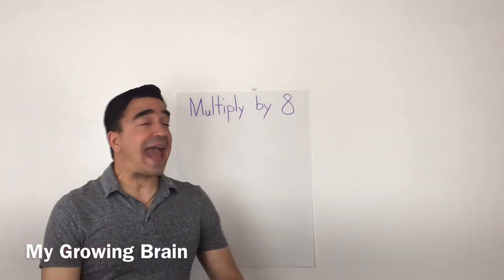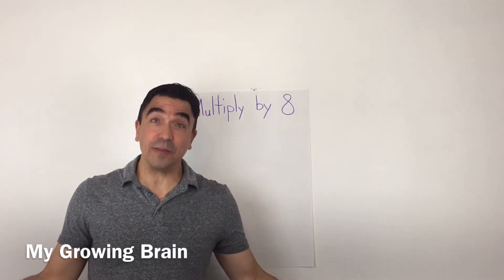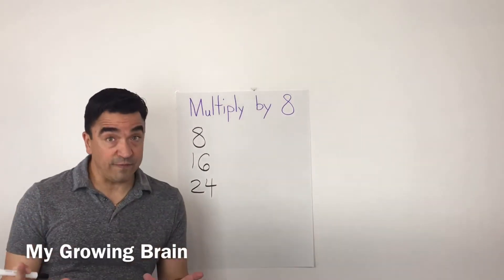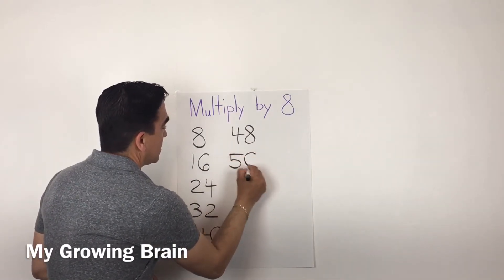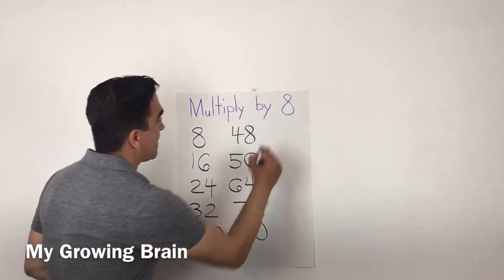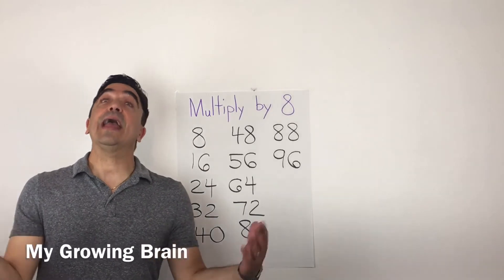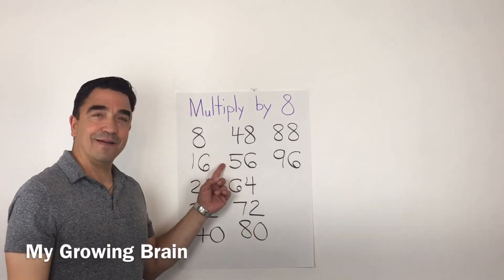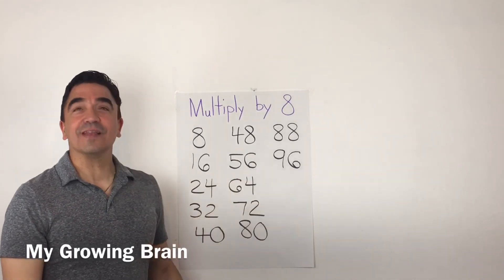Multiply by 8 / My Growing Brain